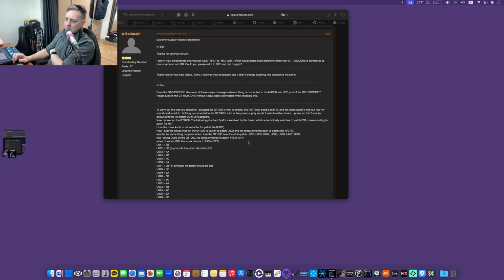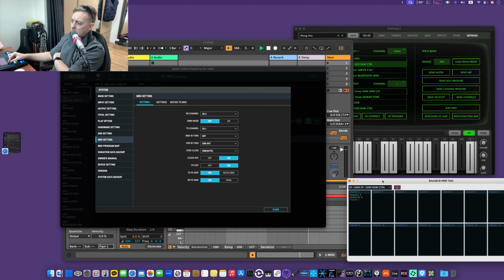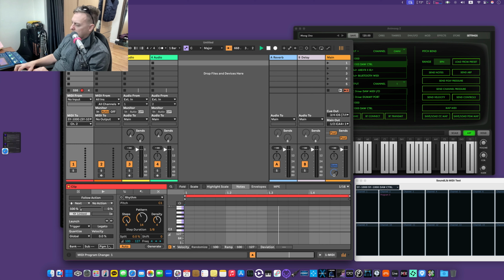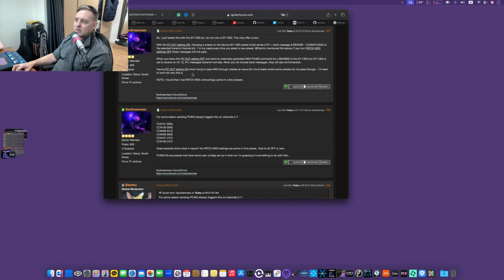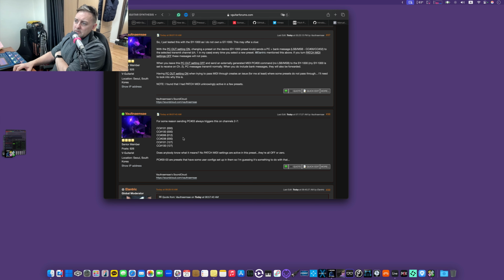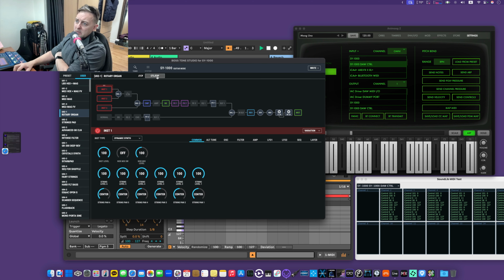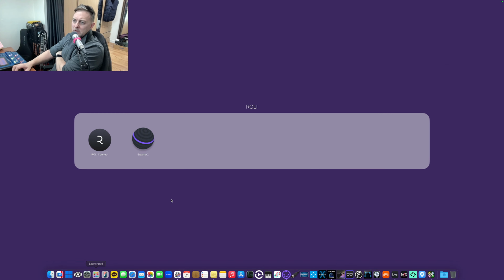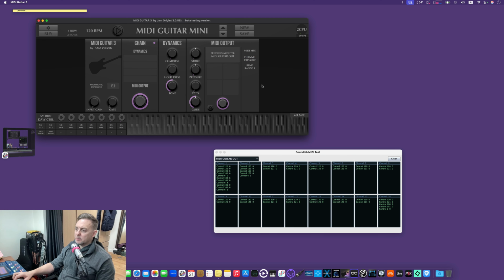MIDI PC MADNESS: PC OUT, MIDI THRU, RPN PITCH BEND DATA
BOSS SY-1000 MIDI MADNESS! 🤯

Taking a look at:
PC OUT, MIDI THRU, RPN DATA FOR MATCHING EXT. DEVICE’S PITCH BEND RANGE.

I'm fairly certain that the principles looked at here will apply to other BOSS-Roland devices, e.g. GT-1000 CORE, VG-99, etc.